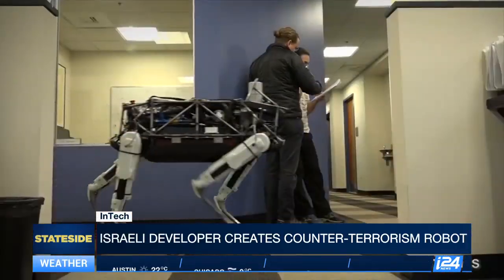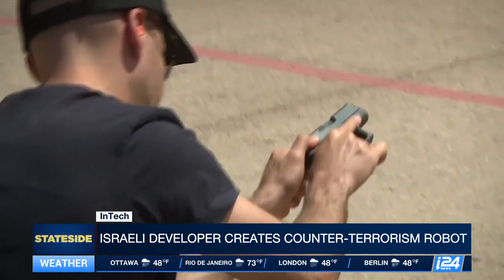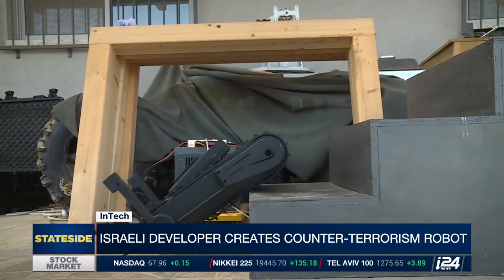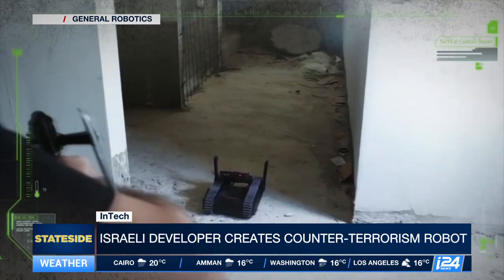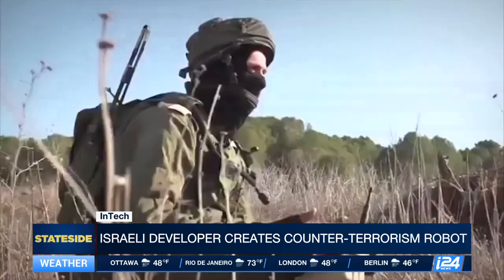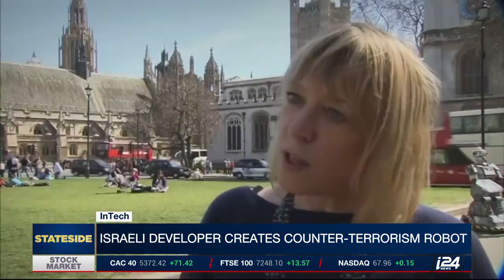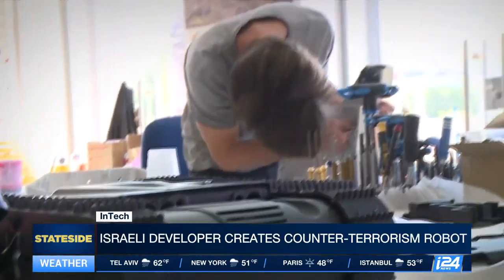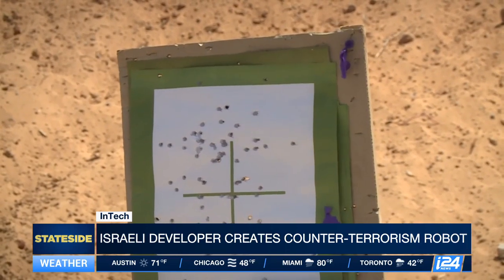Meet the Dogo: A Pistol-Packing Robot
The Dogo, developed by General Robotics, is intended for use in counter-terrorism scenarios. It provides its operators with intelligence gathering capabilities and carries a pistol inside its body, that can be fired by a remote control unit. However, the rise of armed robots, combined with developments in AI technology, has many concerned over what the future may hold. A report by Shai Ben-ari, for i24NEWS.